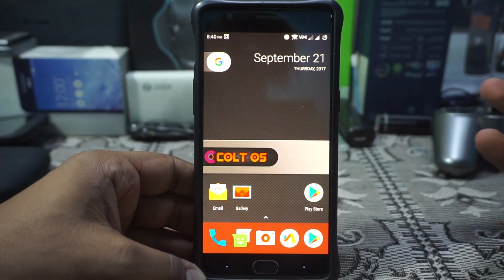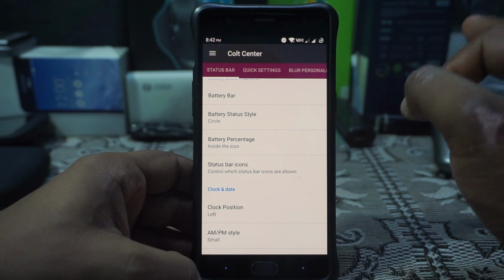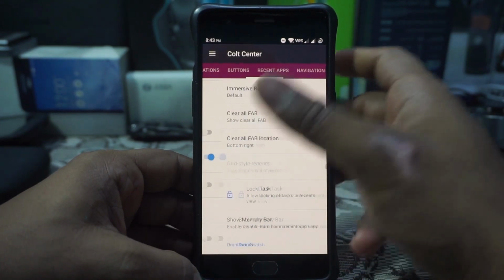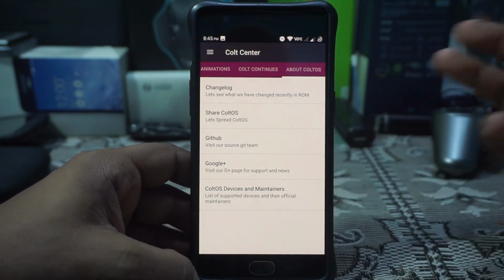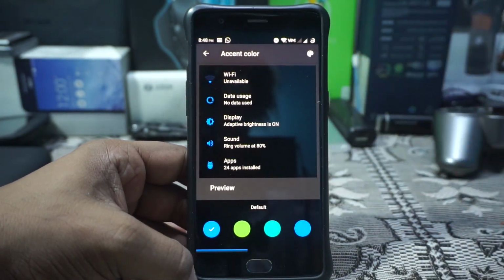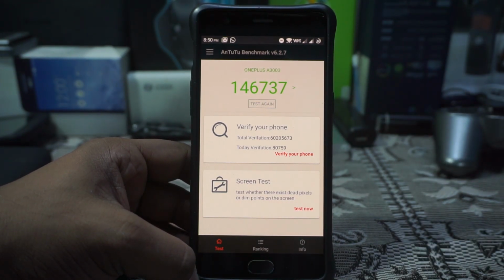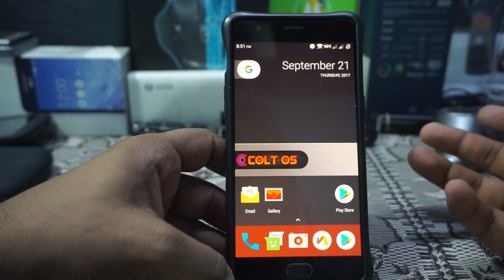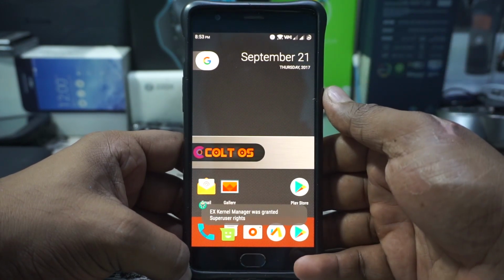Colt OS [Nougat] For OnePlus 3/3T (Rain)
UPDATE:- The New Version of this ROM Also Has Awesome Slider, and it makes the increases the functionality a great deal!

Cherry Picked and Specialized!